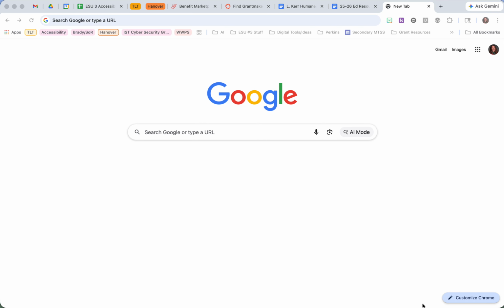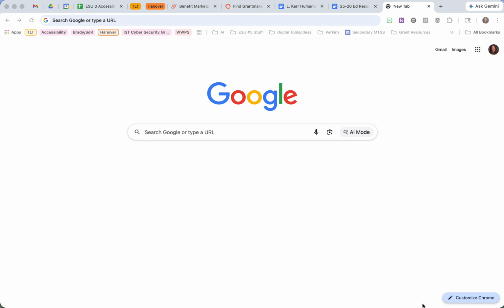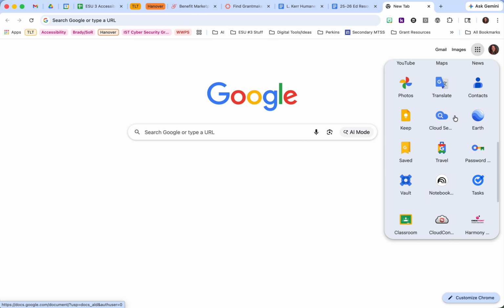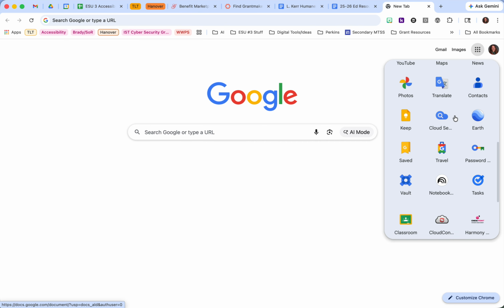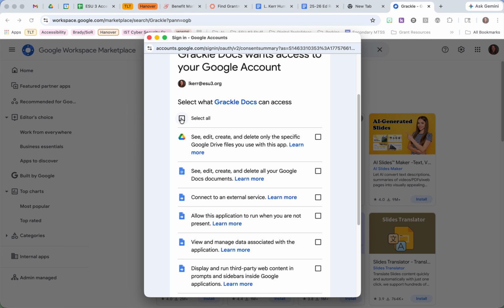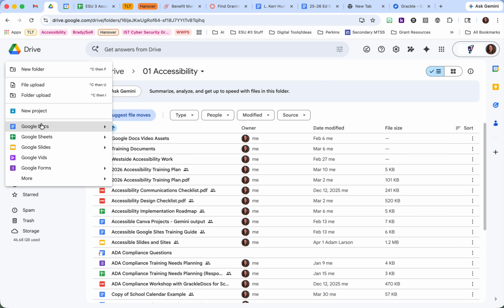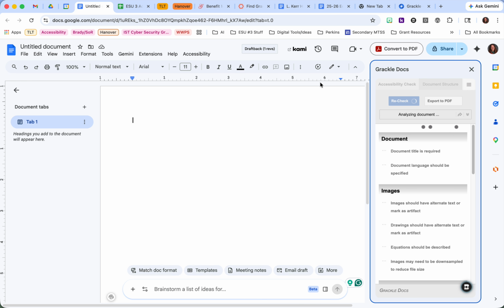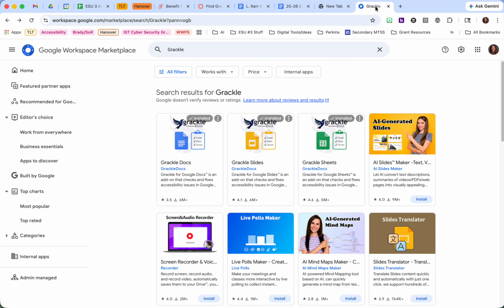Grackle Basics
This is training video demonstrating how to install Grackle, Docs, Slides and Sheets to use as an accessibility checker in the Google Workspace Applications.